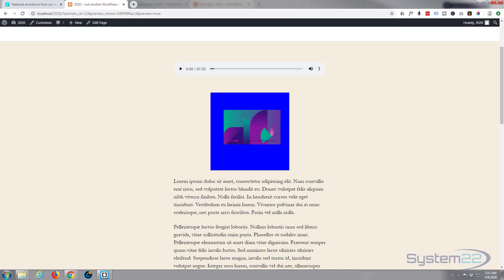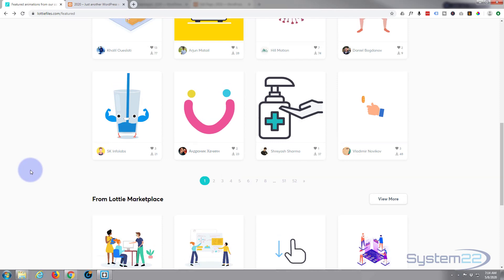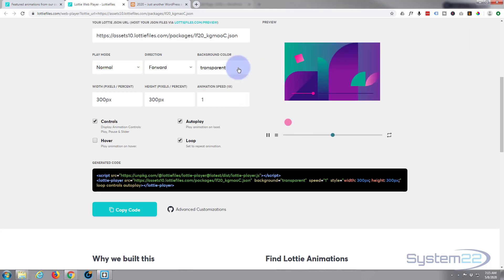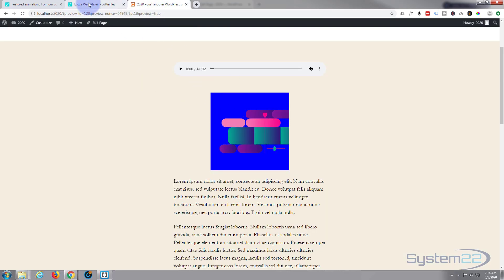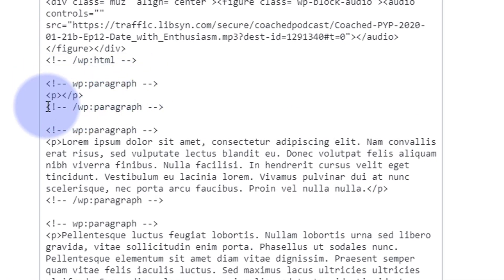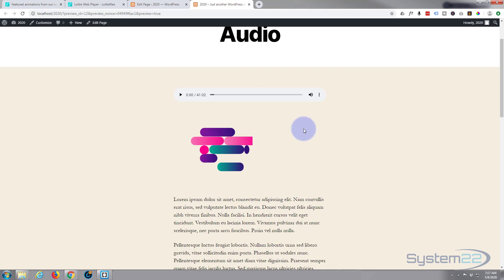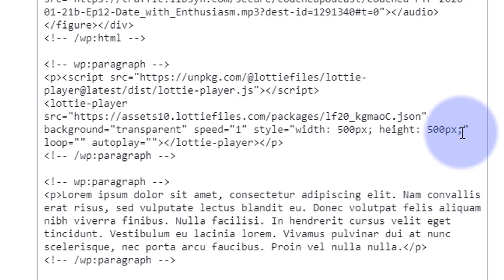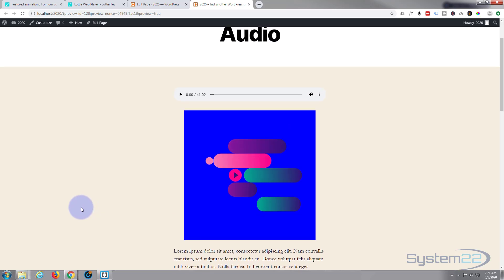Wordpress Add Lottie Animations To Any Wordpress Site 👍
Wordpress Add Lottie Animations To Any Wordpress Site. In this video we are going to demonstrate how to Wordpress add Lottie animations to any Wordpress site